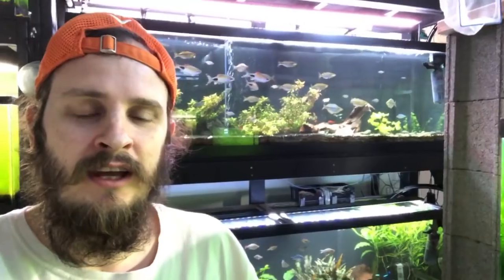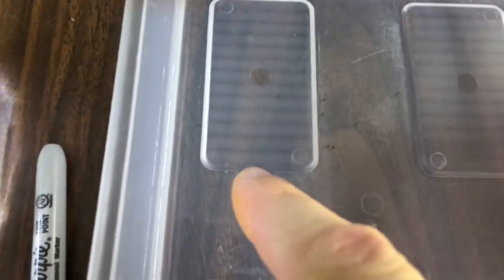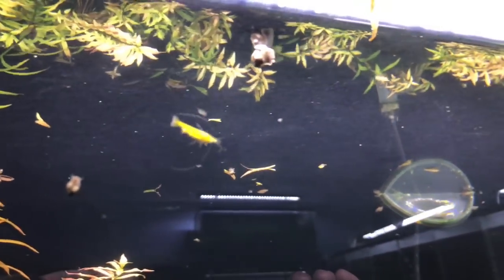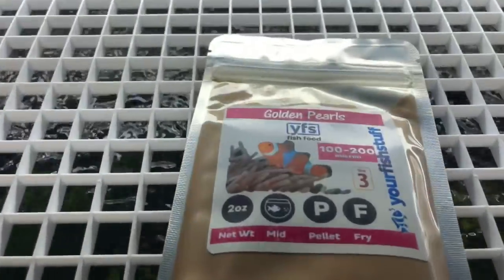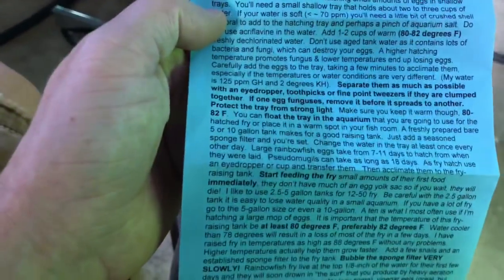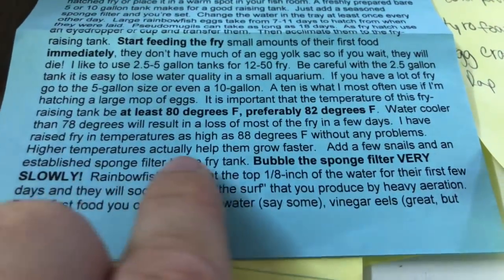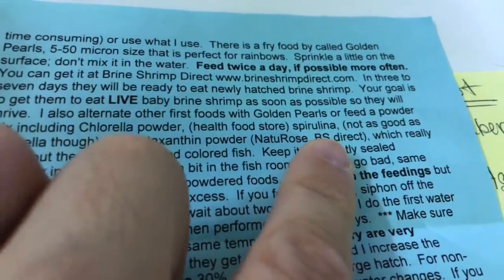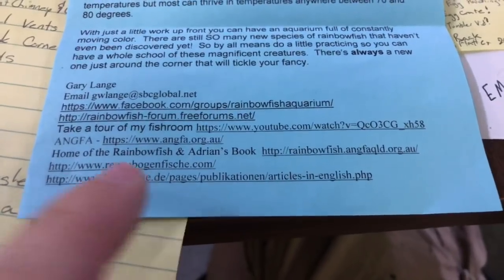Rainbowfish Babies What to Do After The Fish Eggs Hatch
Rainbowfish Babies What to Do After The Fish Eggs Hatch. Today I share with you the babies from the eggs I got from Gary Lange.

Also if you want to represent and snag up a LRB Aquatics Mad Scientist Shirt here is the